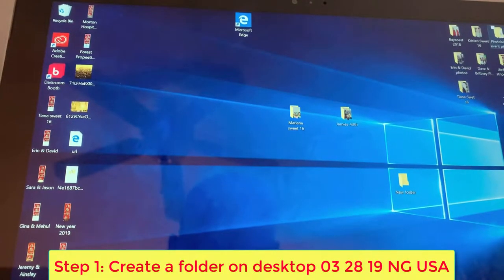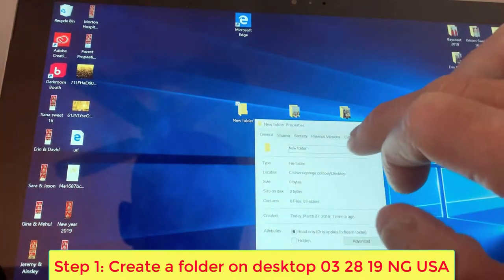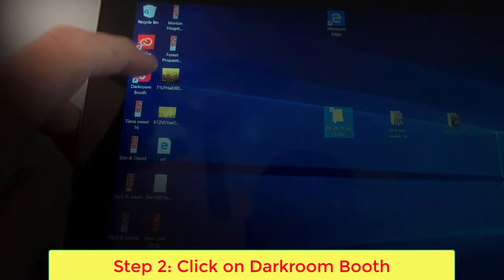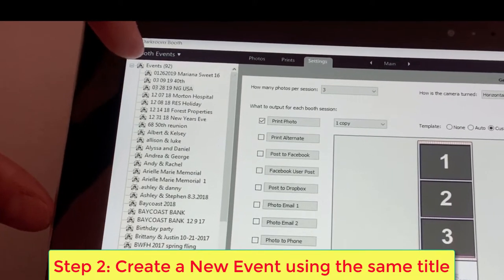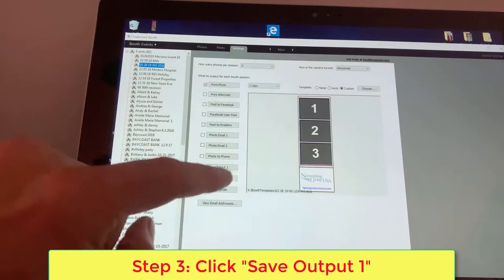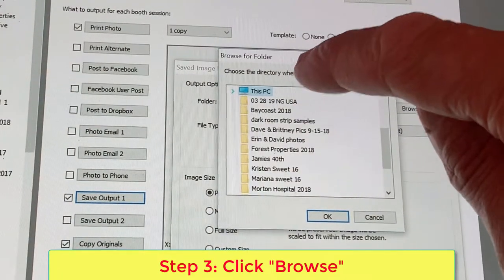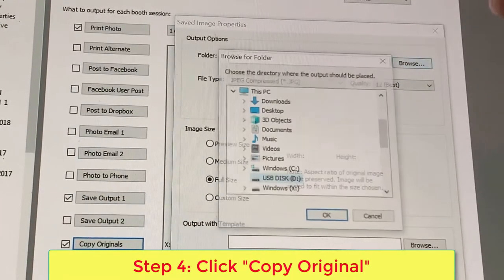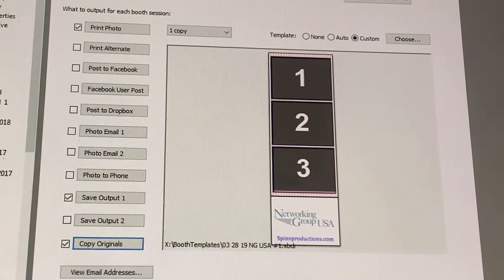Save darkroom software photos to folder on desktop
Quick tip on saving photos and photo strips to a designated folder on your desktop that can easily being copied to external drive. You can also select the external drive as well to save the step of copying the folder later.